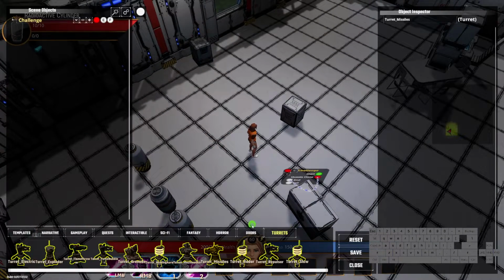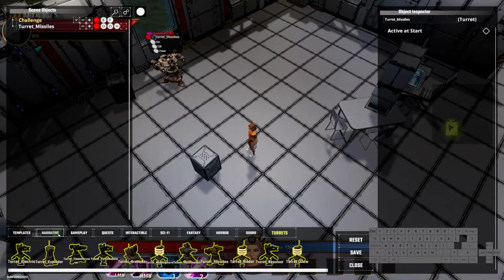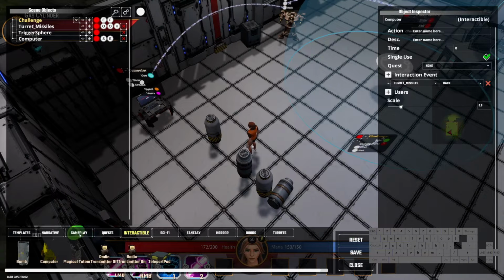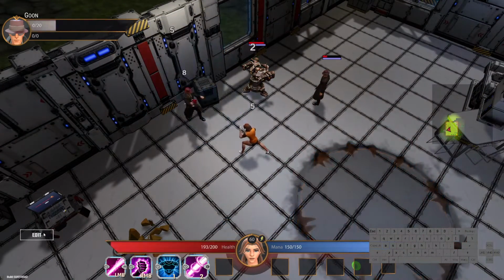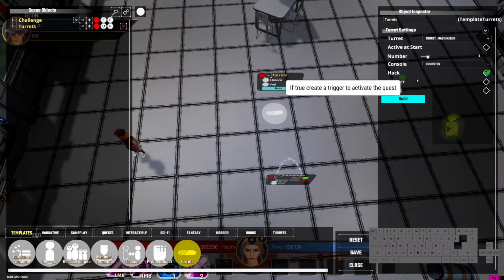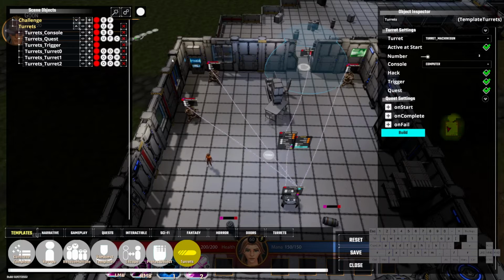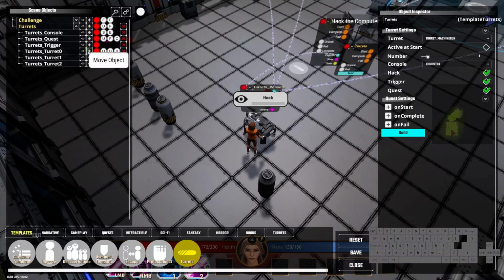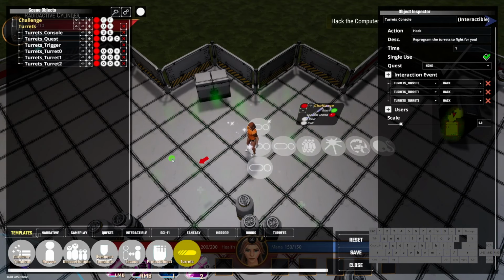Mission Editor Templates 6 Turrets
Turrets are stationary pre-made enemies that can placed around a level. You can create a simple quest to deactivate or hack a group of them using the Turrets template